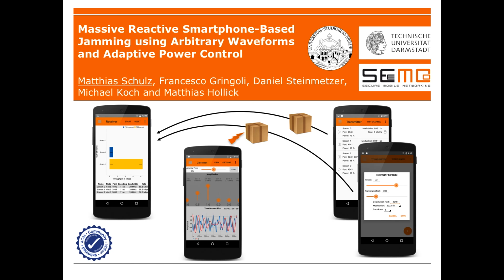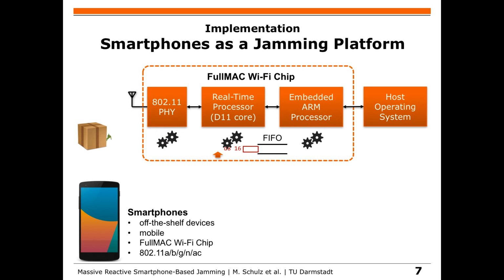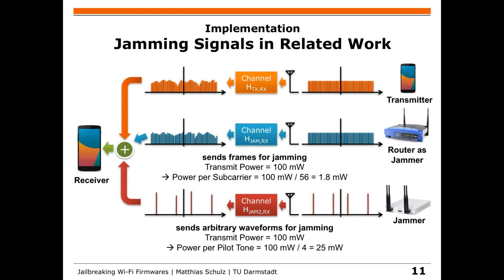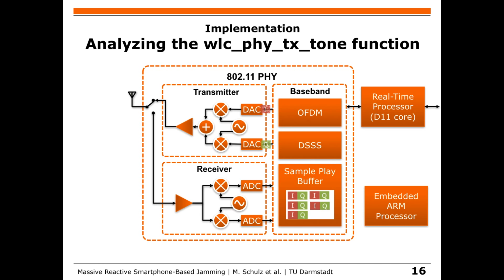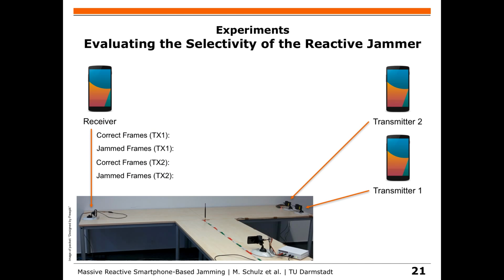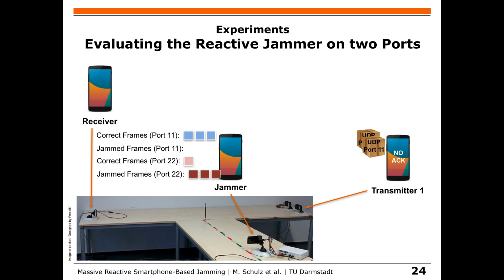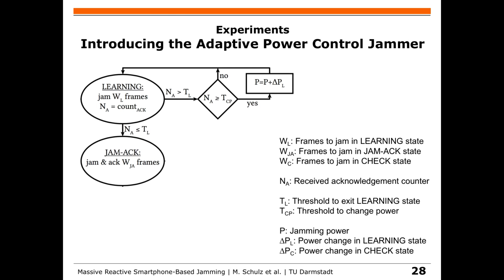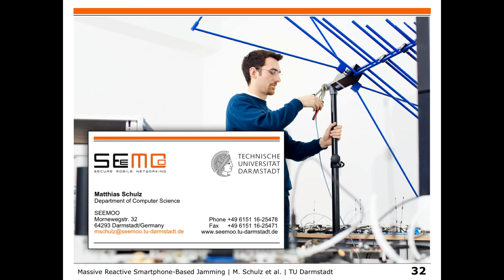WiSec 2017 – Smartphone-Based Reactive Wi-Fi Jamming with Arbitrary Waveforms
Conference talk by Matthias Schulz at the WiSec 2017 Conference in Boston, Massachusetts on July 19, 2017.

Title:
Massive Reactive Smartphone-Based Jamming using Arbitrary Waveforms and Adaptive Power Control

Abstract:
It is not commonly known that off-the-shelf smartphones can be converted into versatile jammers. To understand how those jammers work and how well they perform, we implemented a jamming firmware for the Nexus 5 smartphone. The firmware runs on the real-time processor of the Wi-Fi chip and allows to reactively jam Wi-Fi networks in the 2.4 and 5 GHz bands using arbitrary waveforms stored in IQ sample buffers. This allows us to generate a pilot-tone jammer on off-the-shelf hardware. Besides a simple reactive jammer, we implemented a new acknowledging jammer that selectively jams only targeted data streams of a node while keeping other data streams of the same node flowing. To lower the increased power consumption of this jammer, we implemented an adaptive power control algorithm. We evaluated our implementations in friendly jamming scenarios to oppress non-compliant Wi-Fi transmissions and to protect otherwise vulnerable devices in industrial setups. Our results show that we can selectively hinder Wi-Fi transmissions in the vicinity of our jamming smartphone leading to an increased throughput for other nodes or no blockage of non-targeted streams on a jammed node. Consuming less than 300 mW when operating the reactive jammer allows mobile operation for more than 29 hours. Our implementation demonstrates that jamming communications was never that simple and available for every smartphone owner, while still allowing surgical jamming precision and energy efficiency. Nevertheless, it involves the danger of abuse by malicious attackers that may take over hundreds of devices to massively jam Wi-Fi networks in wide areas.